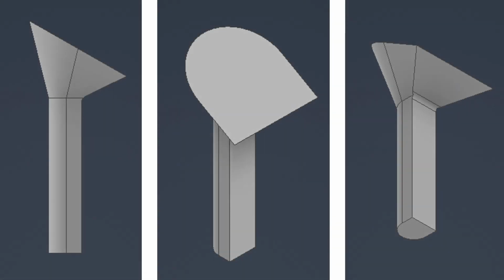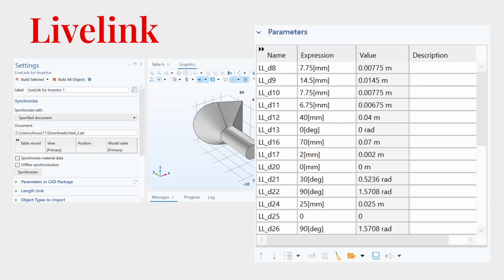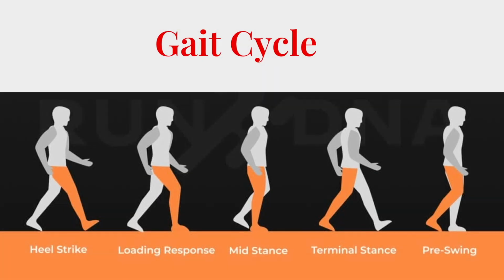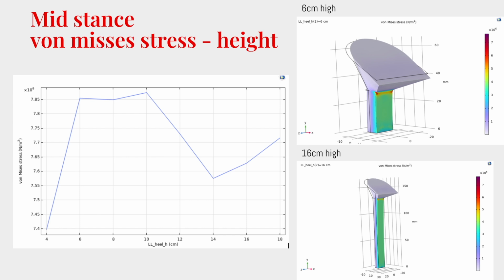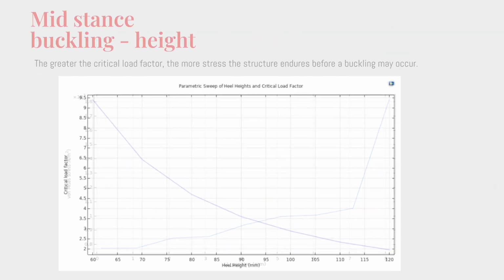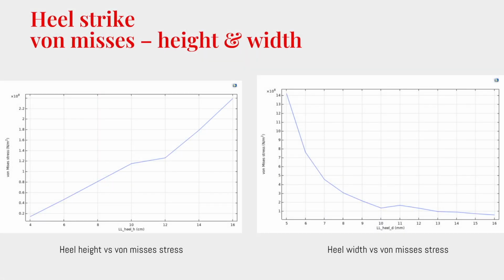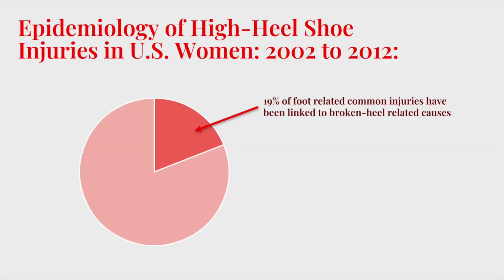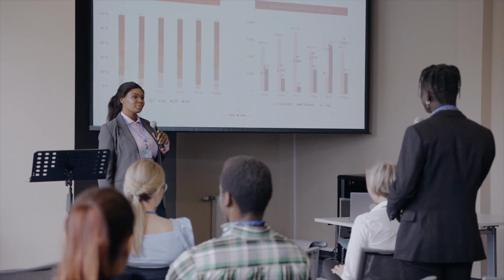The Optimal Heel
By: Vivian Huynh & Maggie Zhou